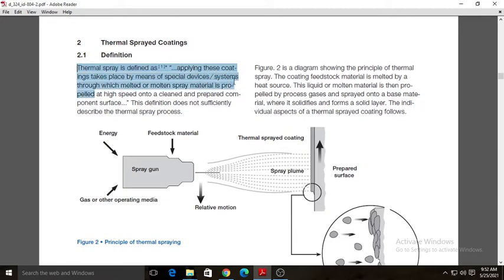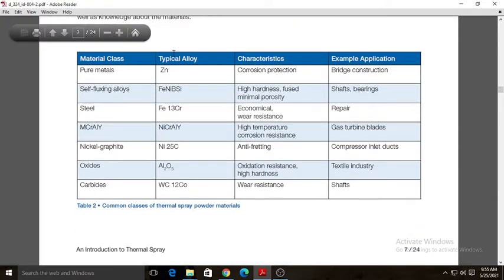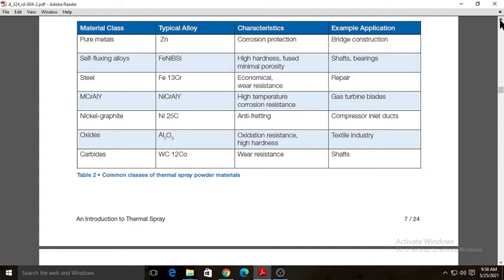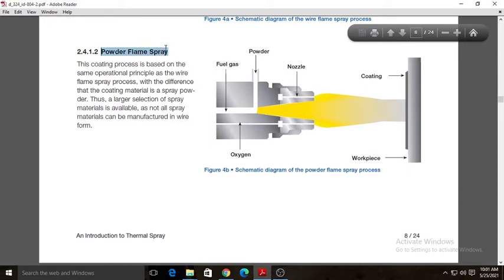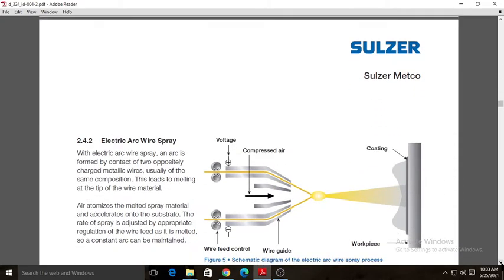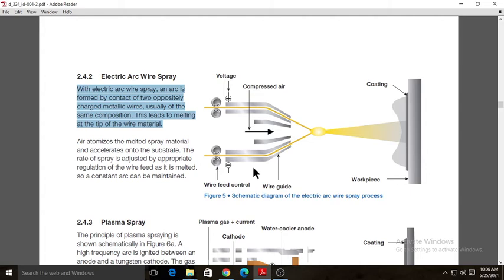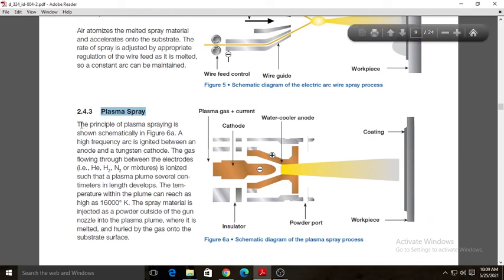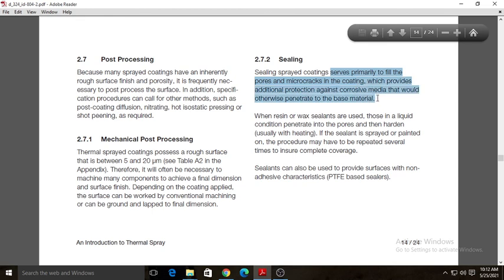AMP Unit 02 Thermal Spray Coating